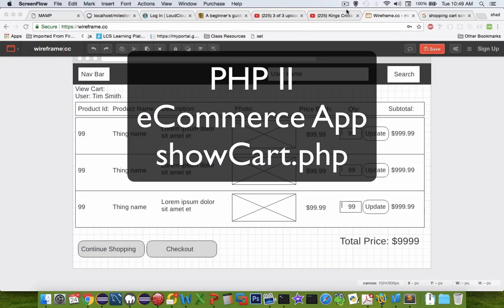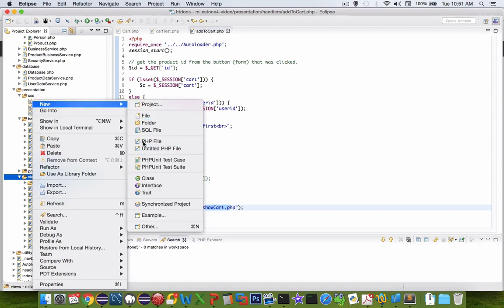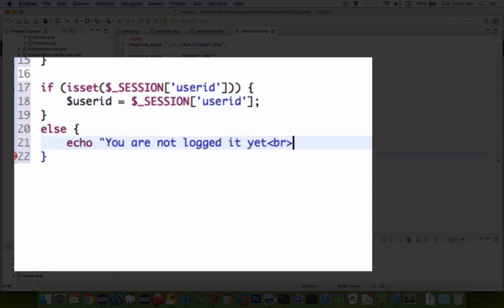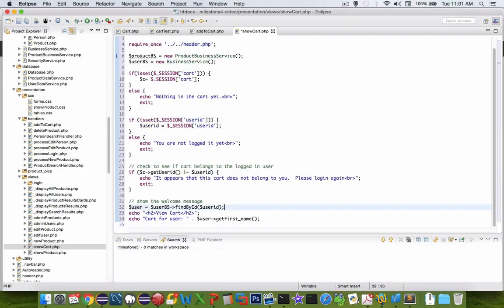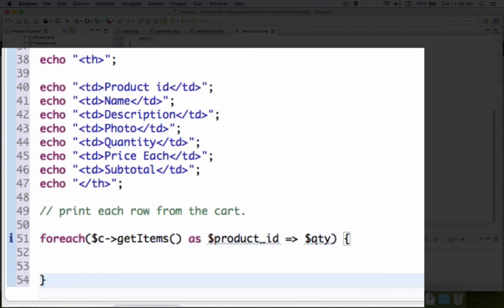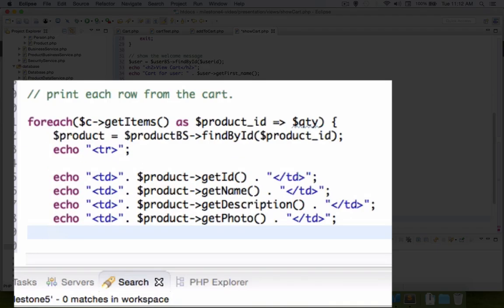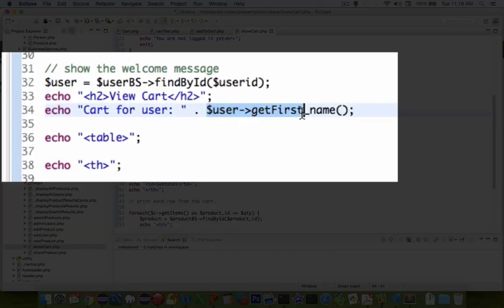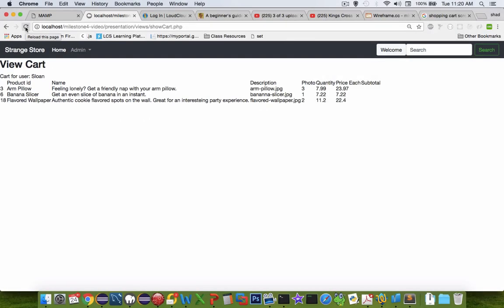PHP 2 - Milestone 4 - 07 Show Cart Data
Create a view page to show the contents of the shopping cart.  No CSS formatting in this video.  Just shows the numbers.